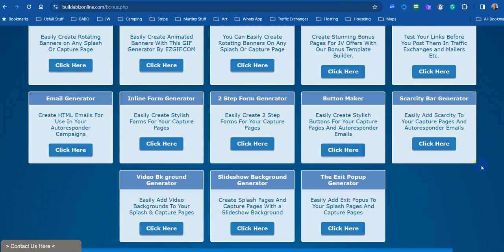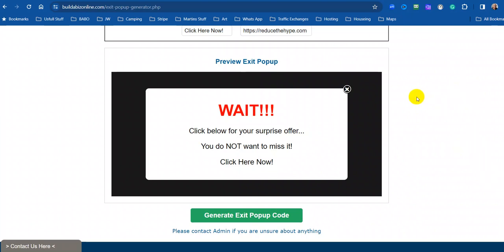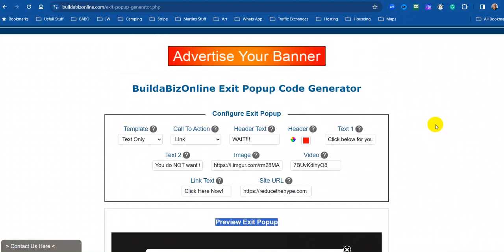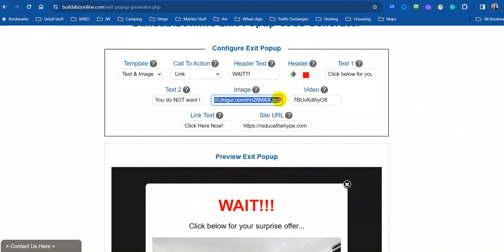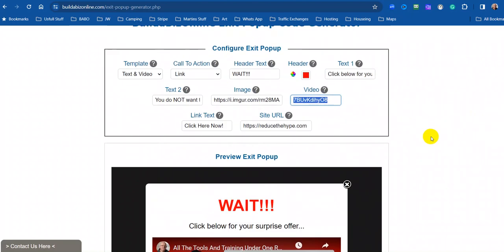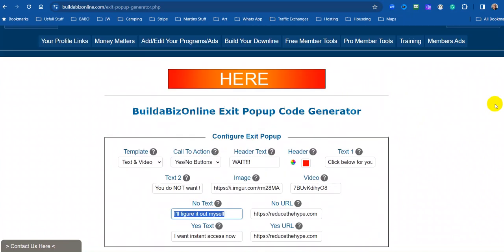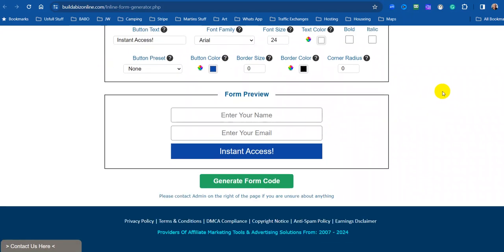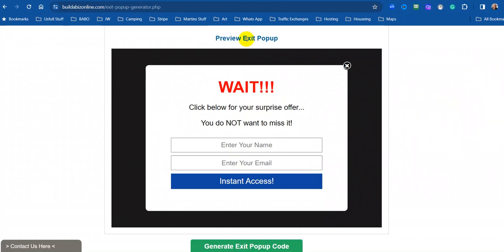New Exit Pop Additions | Buildabizonline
In this video, we will show you how to use the new aditions the our Pop-Up generator...

Tools Like...
# - Exit Pop-Up Generator